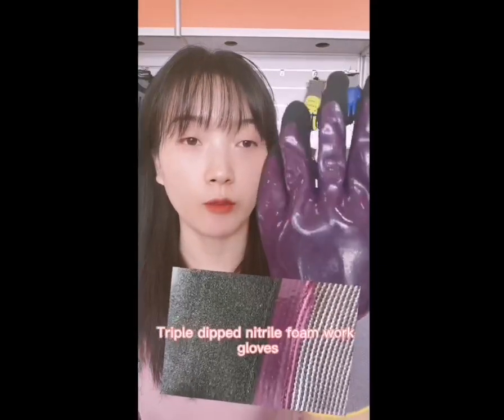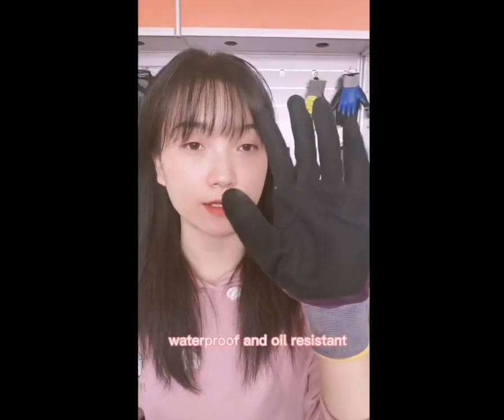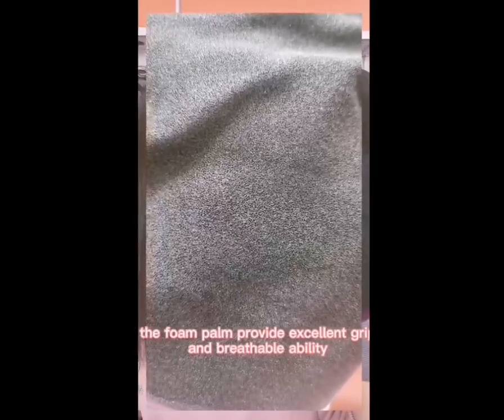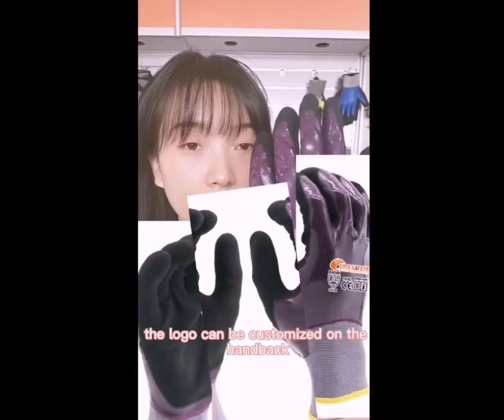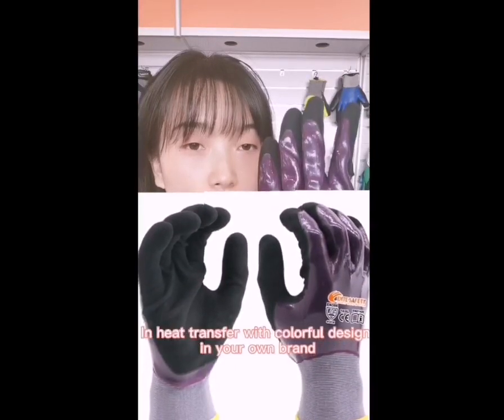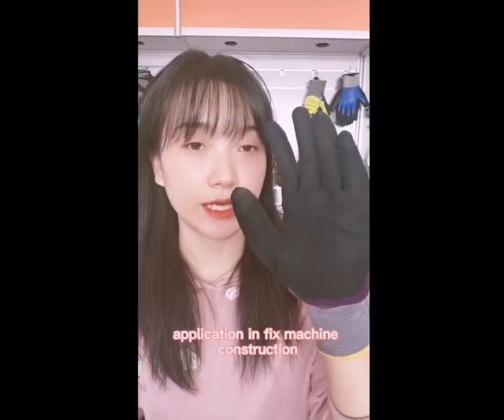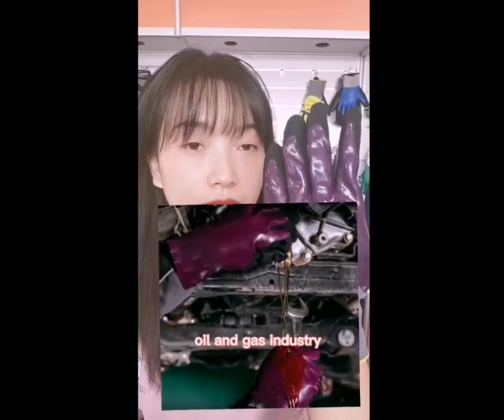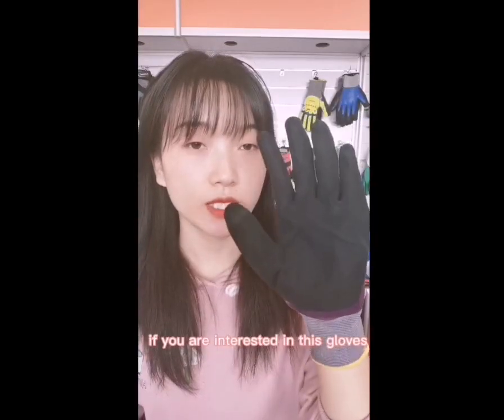Nitrile Foam Double Dipped Safety Labor Gloves.(Sample Free)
Product Performance:Wear-resistant,Waterproof,Non-slip.
Product Applications:Mechanical maintenance,Construction,Heavy Duty Industrial,etc.